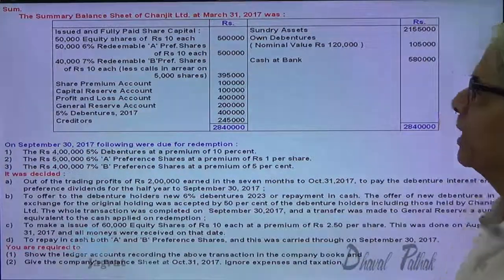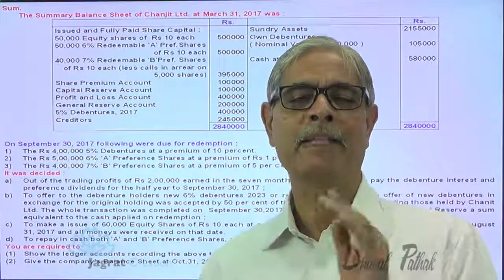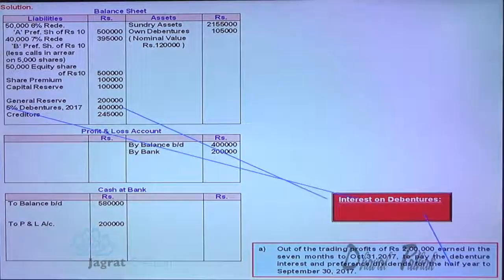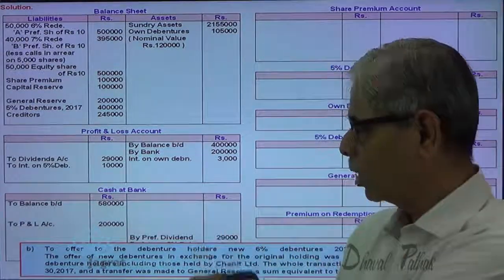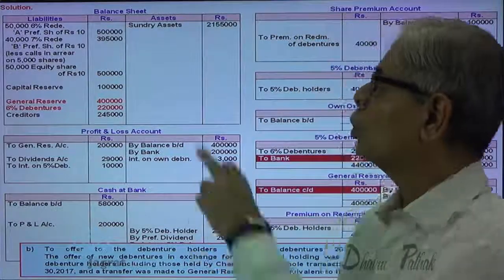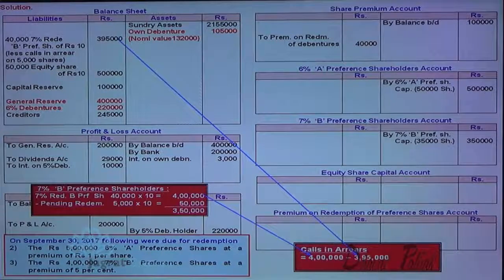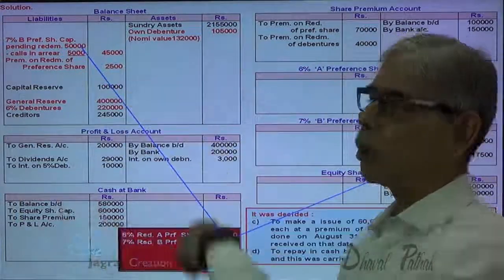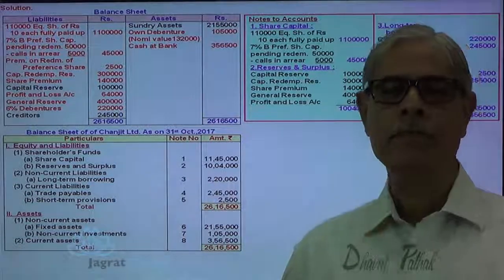Redemption of Debentures Lecture 23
Jagrat Creation Presents  Video lecture on Redemption of Preference Shares and Redemption of Debentures where in The  Books of Company for  Redemption of Preference Shares partly out of proceeds of fresh issue and partly out of reserves is explained by preparing relevant accounts are  and Company's Balance Sheet is prepared after all transactions.
Stay Tune For Next Accountancy Video on Redemption of Debentures in Corporate Accounting...